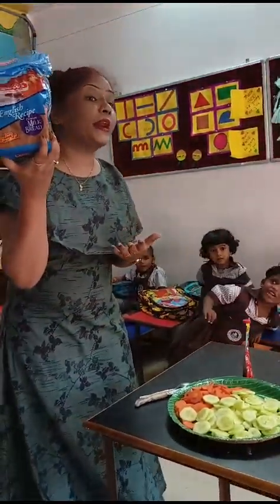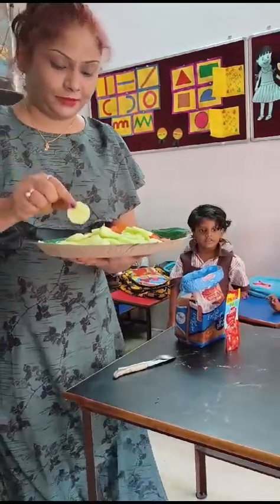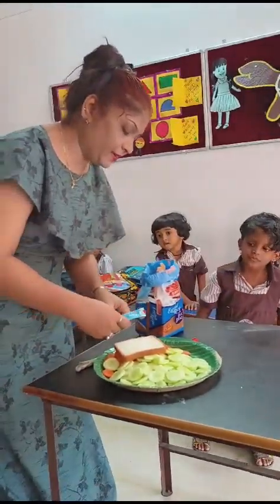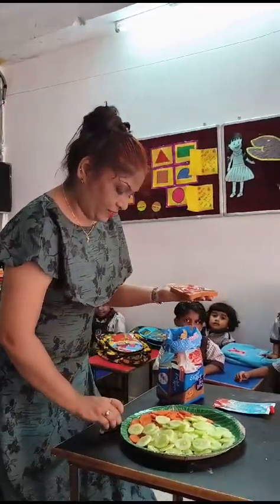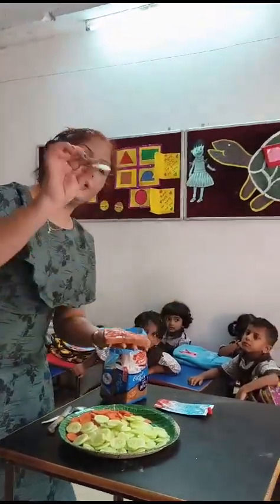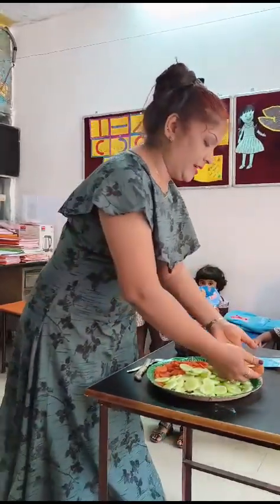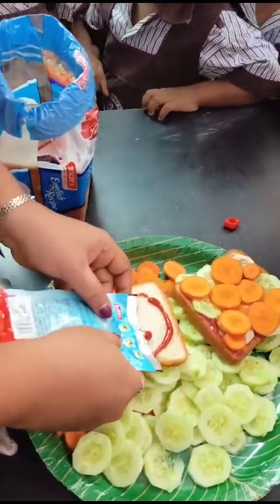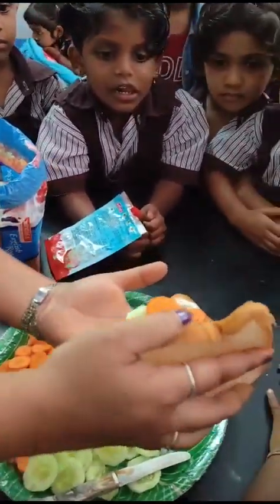Sandwich 🥪 making activity.Yummm😋😍🥰😇happylearning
Video from Edna@The Teacher